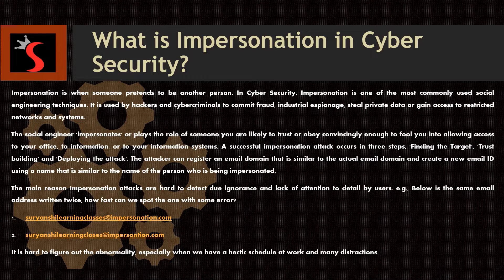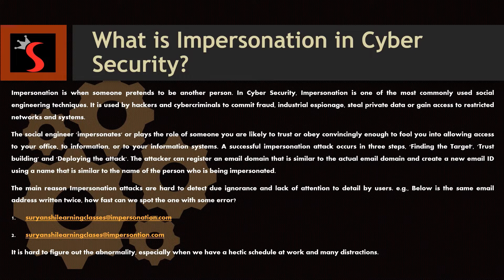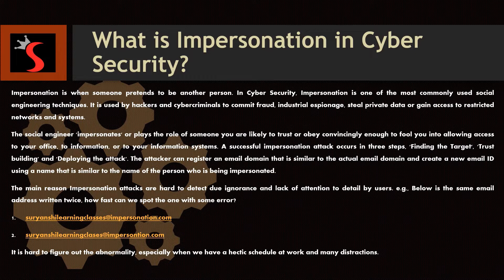Information Security - Daily Dose of Definition - What is Impersonation in Cyber Security?